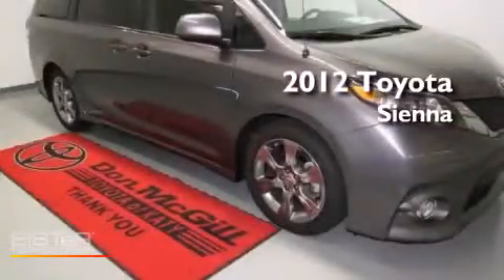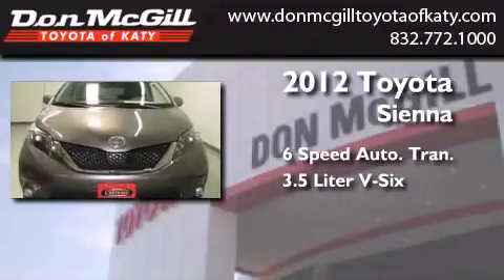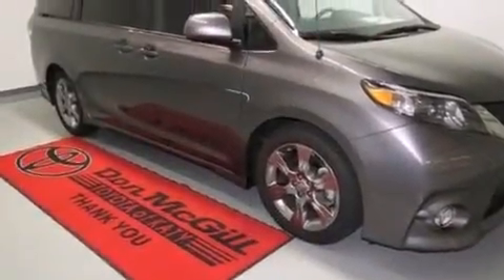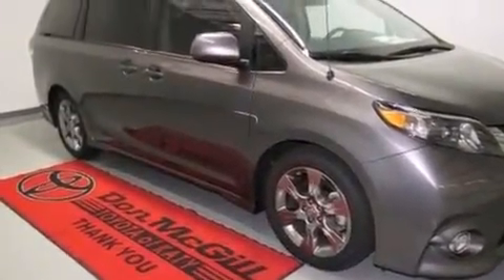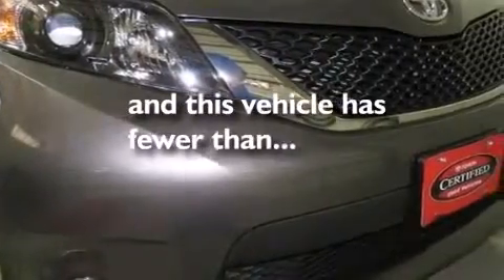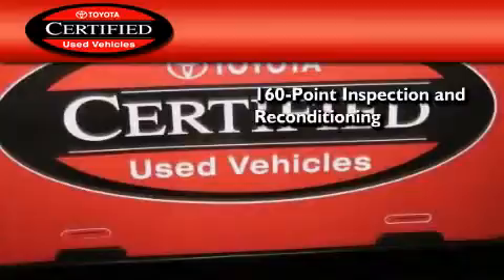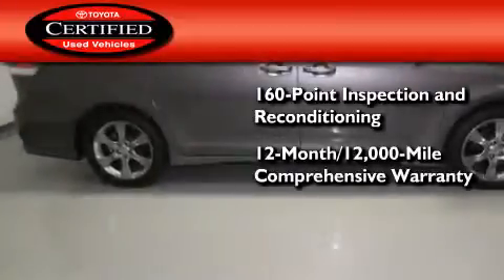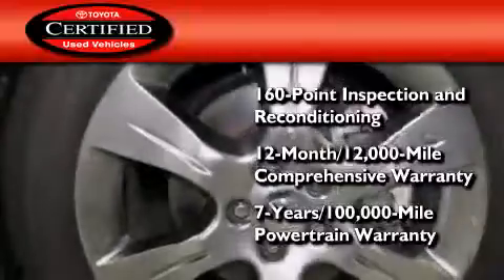2012 Toyota Sienna Katy Texas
We've been honored to serve the Katy Texas area , we promise that your experience at our dealership will exceed your expectations ! Year : 2012 Make : Toyota Model : Sienna Engine : Gas V6 3.5L/211 Trans . : Automatic Exterior : Predawn Gray Mica Miles : 6,687 Stock : K52920 Don McGill Toyota of Katy - GST 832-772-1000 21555 Katy Freeway Katy , Texas 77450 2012 Toyota Sienna Katy Texas